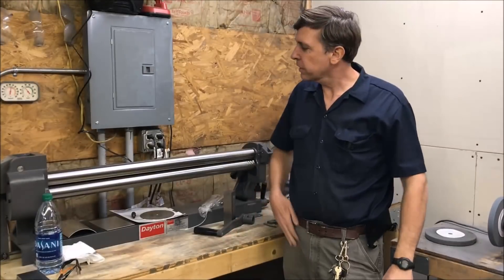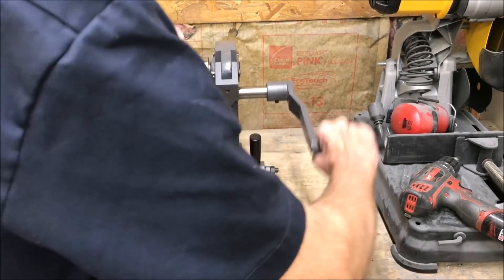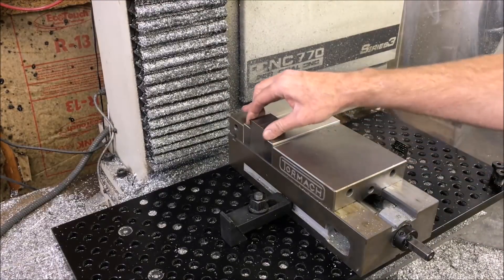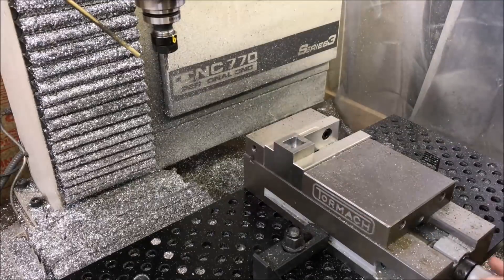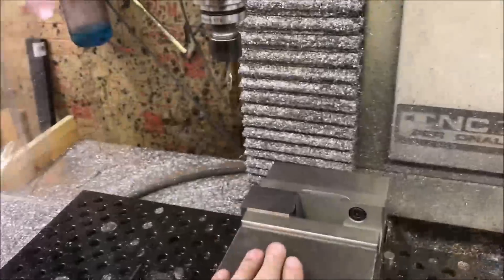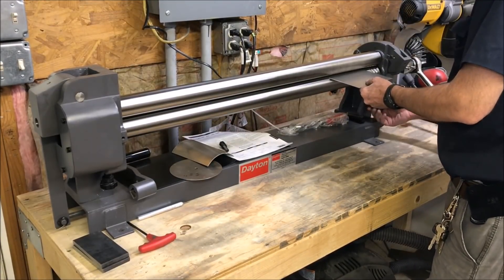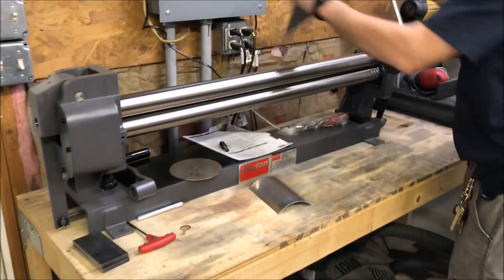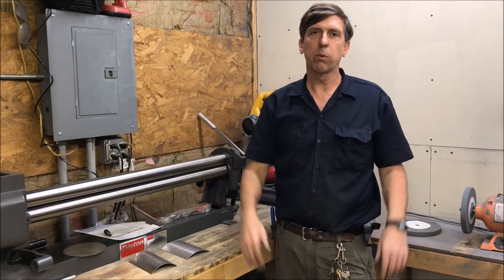New 36 in Slip Roll! Machining a Ratchet Coupling for it. How to Use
In this video I go over what a slip roll is, machine a ratchet coupling for it and show how it is used.

Please direct all correspondence to:

2753 E. Broadway Rd Ste. 101-PMB416